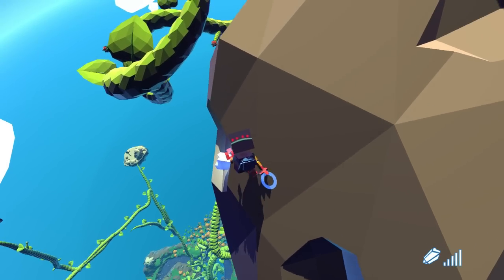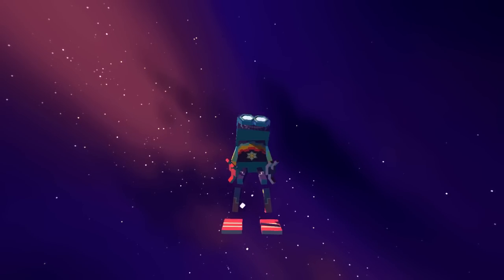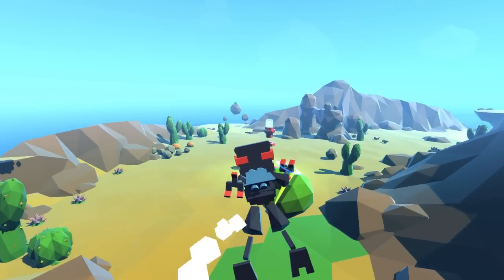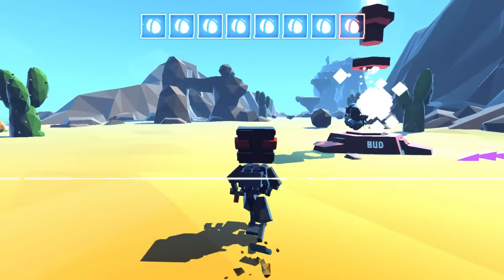Grow Home [Part 5 END - Star Seeds]